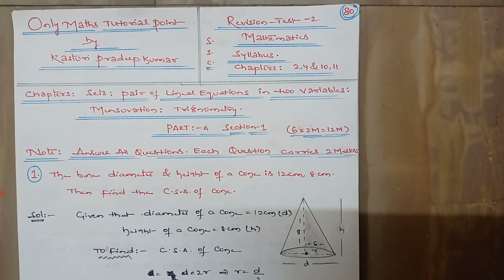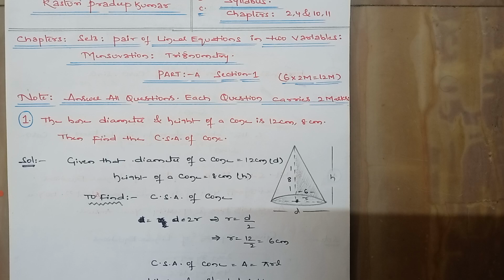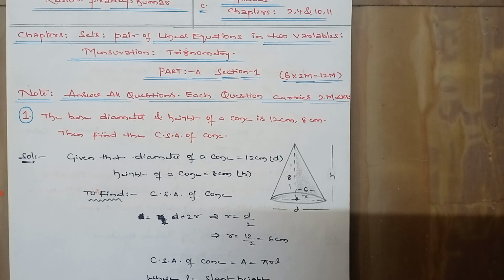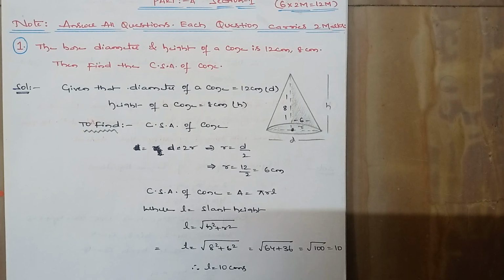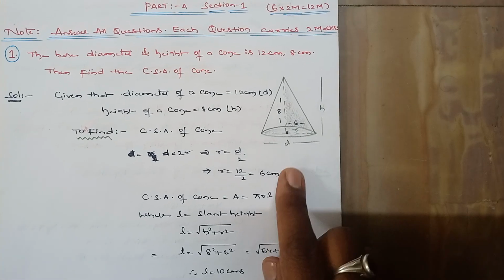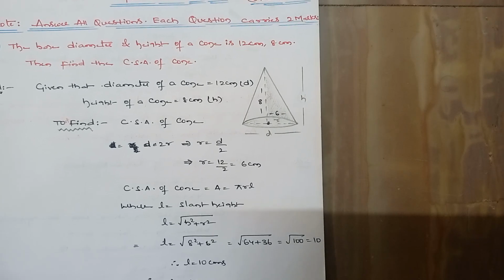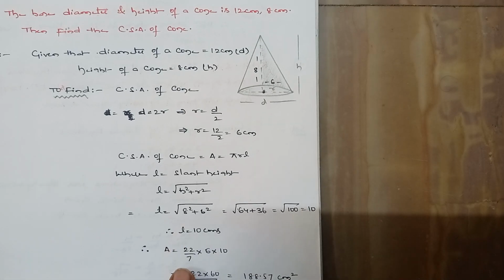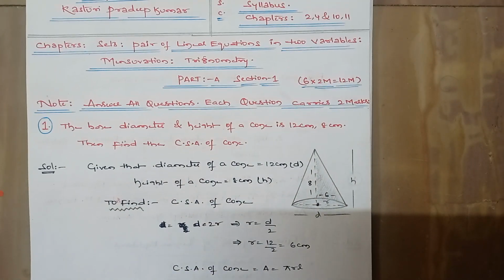Revision Test:2: Class: X: (Chapters: 2,4,10,11)..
Class: X
Revision Test of Class X:
Chapters:2,4,10,11
Topics: Sets
             Pair of Linear Equations in 2 variables.
             Mensuration
             Trigonometry
Section -1 (Sum:1)